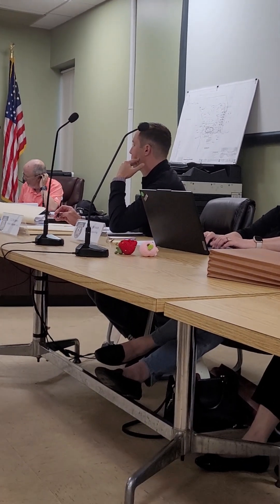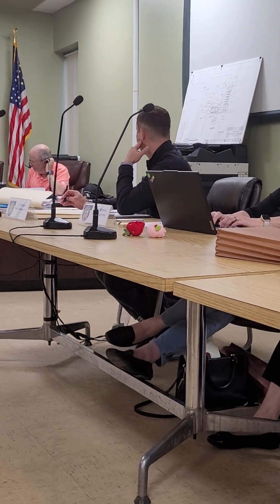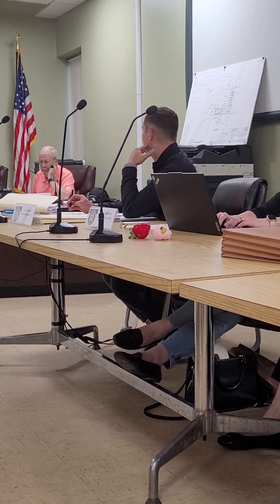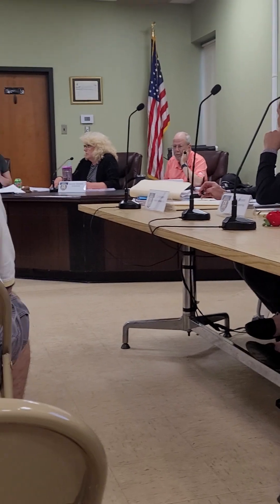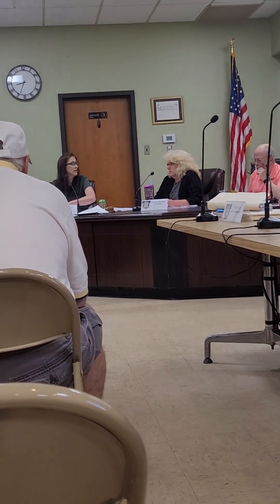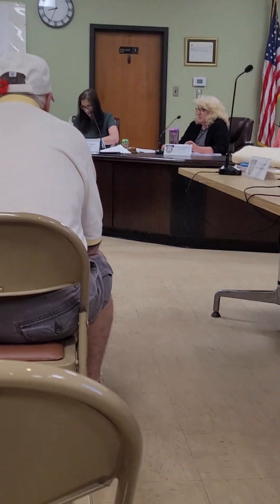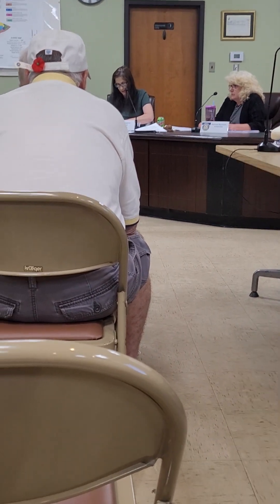June 12 2024 TJ ** MS4 - Elrama Park